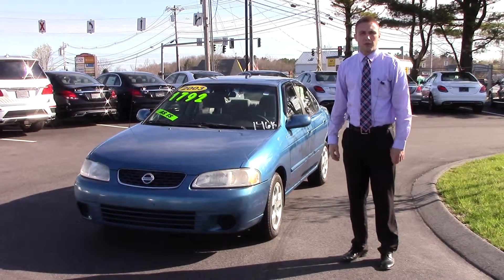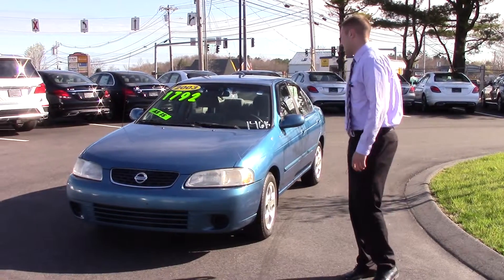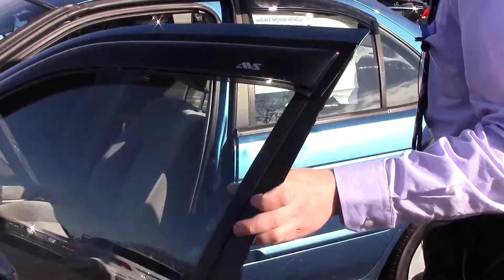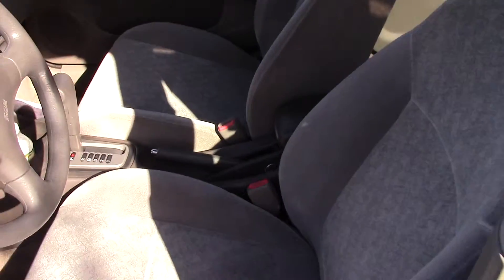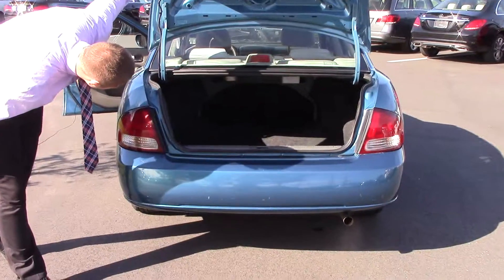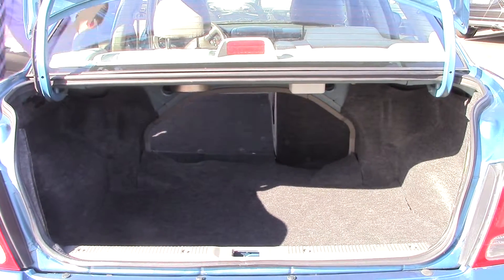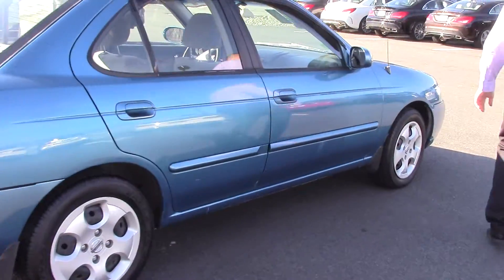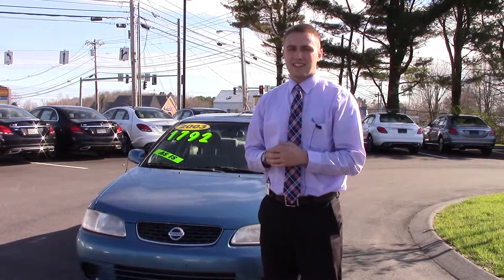Bill Carr 2003 Nissan Sentra